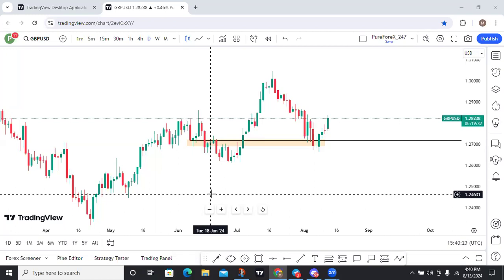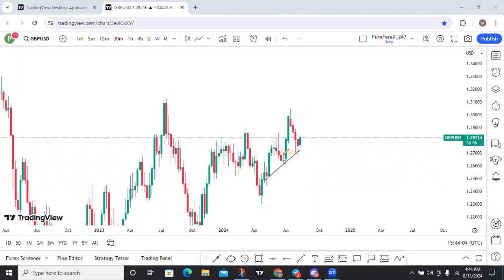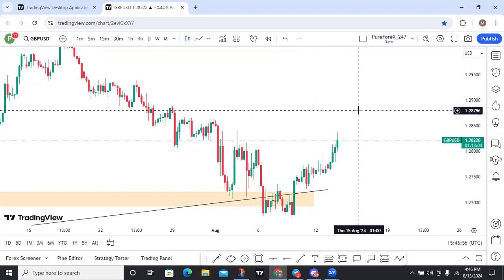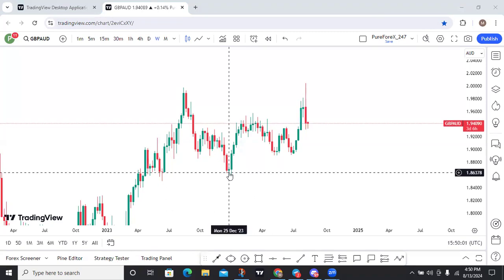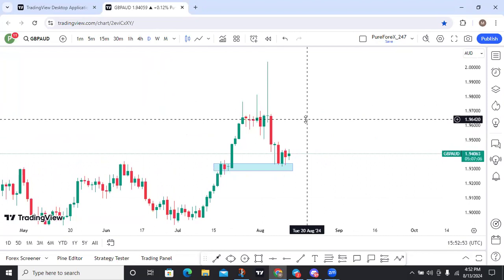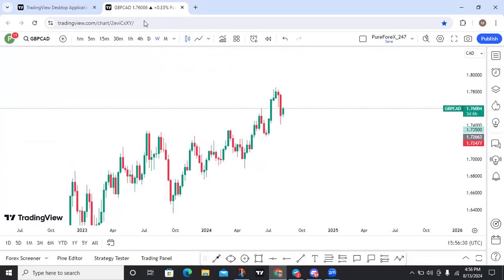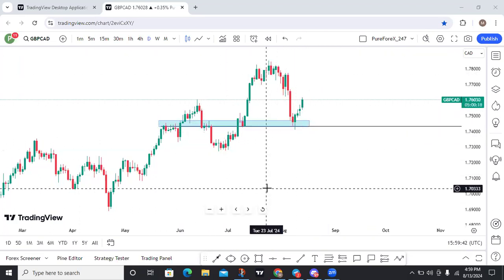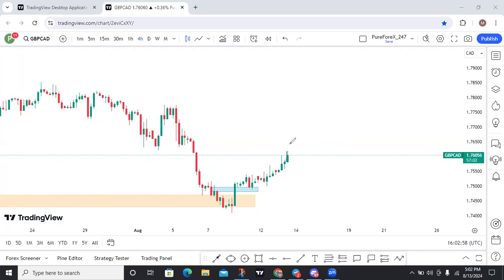weekly analysis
Top Down analysis and setups with GBPUSD, GBPAUD and GBPCAD